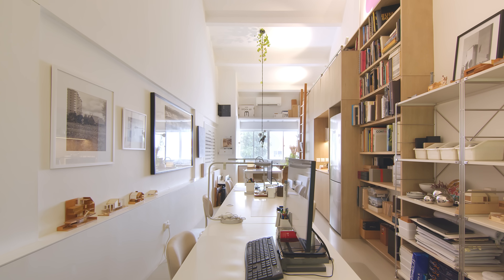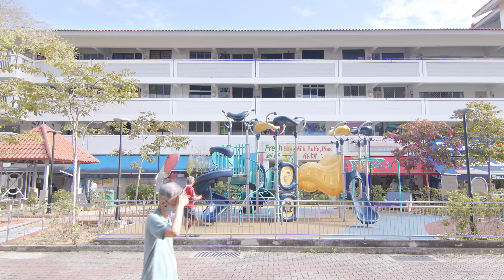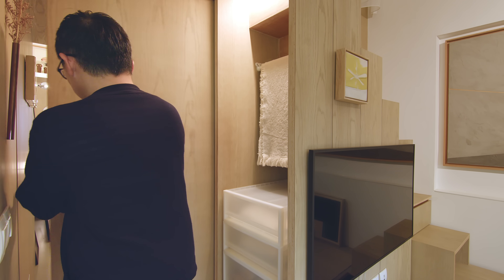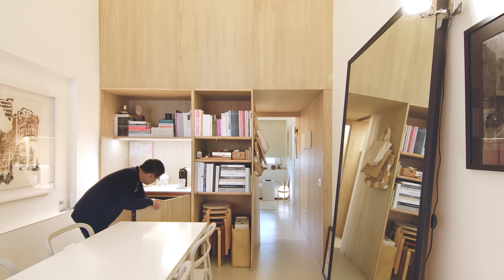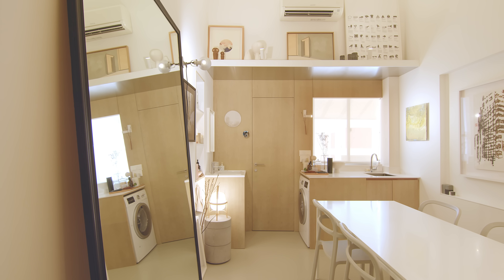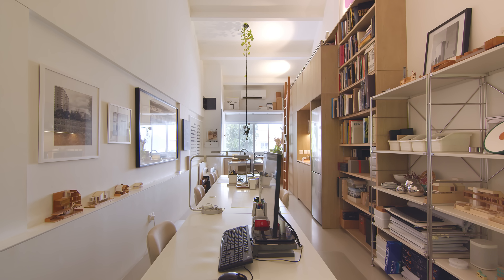NEVER TOO SMALL: Architect’s Live/Work Home Design Singapore 60sqm/645sqft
Set on the top floor of a 34 year old low rise Singaporean public housing block, Project #13 by STUDIO WILLS + Architects is a creative reinterpretation of an original shop house, splitting the unit down the middle instead of keeping the shop/office at street level and the home above. Originally a two bedroom, two bathroom home, the apartment was transformed to create fully independent but seamlessly connected living and co-working spaces alongside one another. Raising the roofline created space to add a loft between the living and dining areas, underneath which they inserted a large piece of built in furniture, a tall wooden volume aptly termed the “space-marker”. The centre of the “space-marker” contains a walk in wardrobe and storage, with a built in tea-making station to one side and a set of timber steps, with integrated storage, leading to the loft style bedroom, on the other. By upgrading and repurposing this previously single-use residential unit, Project #13 re-examines what a mixed living and working space could look like, allowing for flexible use over time which in turn will sustain the property over the course of its life.

Creator: Colin Chee
Cinematographer: Kevin Siyuan
Director: Nam Tran
Producer: Lindsay Barnard
Editor: Jessica Ruasol